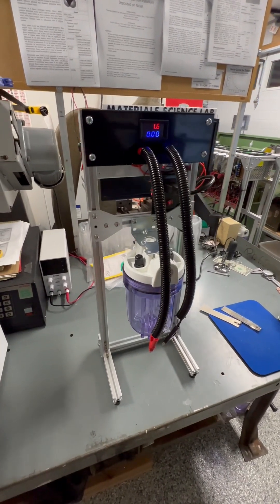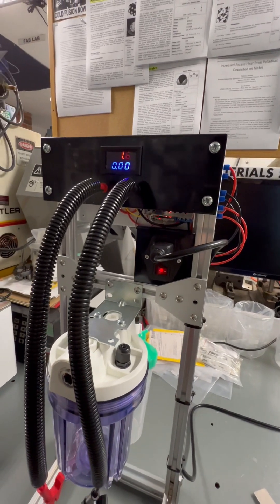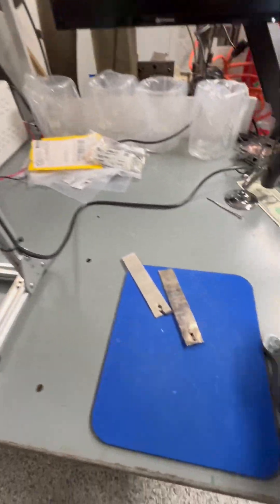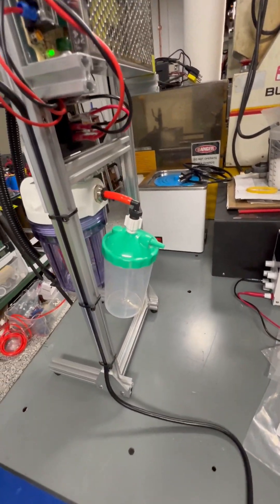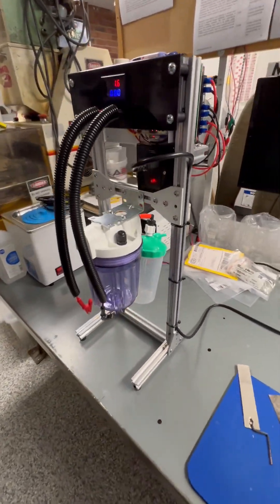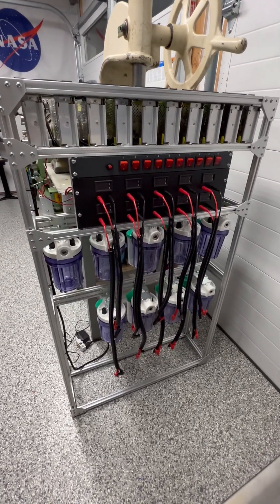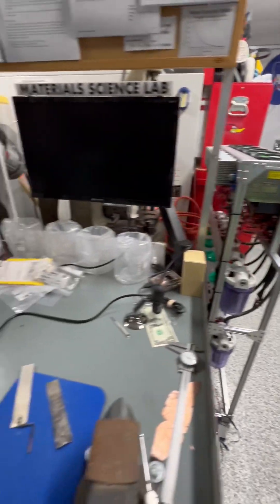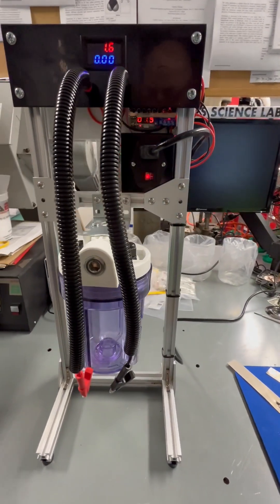Heavy Water Deuterium Electrolysis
I finished up building the single cell for heavy water electrolysis.  I will use this single unit to experiment with electrodes while the 2 other 10 cell production units are running.  Be sure to follow to watch the progress on making deuterium heavy water that will be used in my fusion reactors!